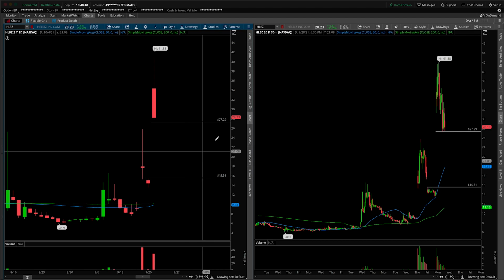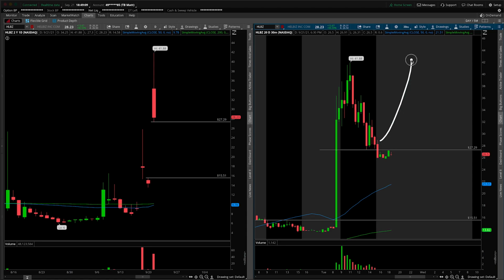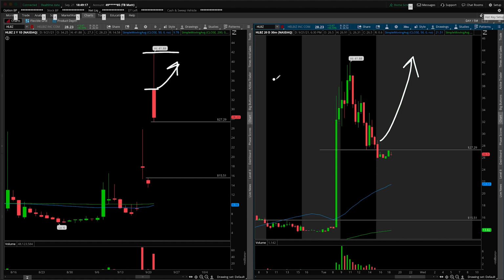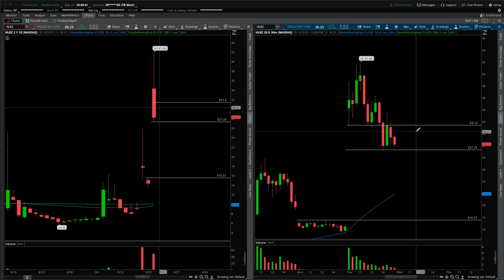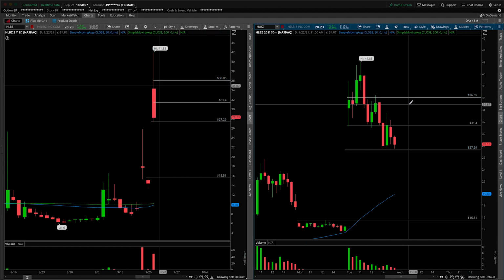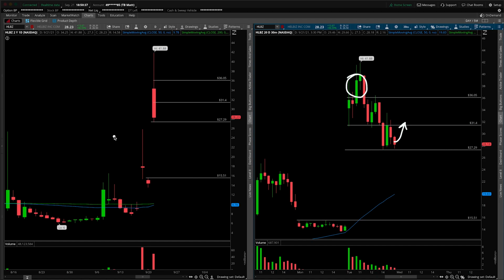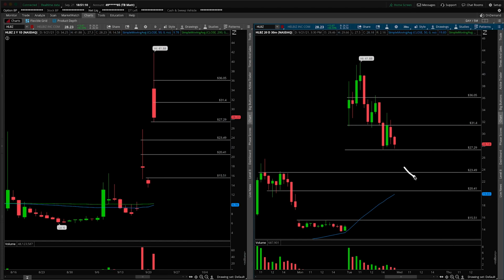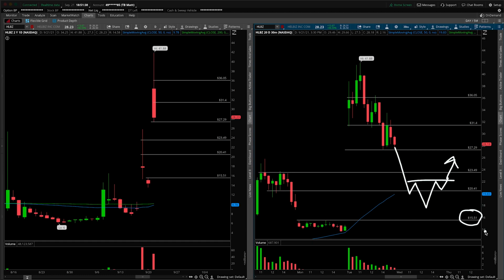HLBZ (Helbiz Inc) Stock Technical Analysis | 9/21/2021